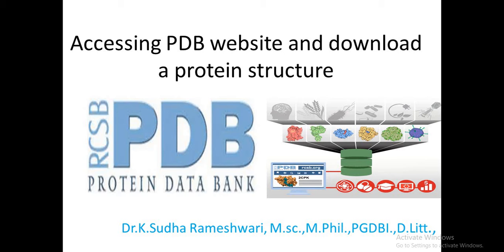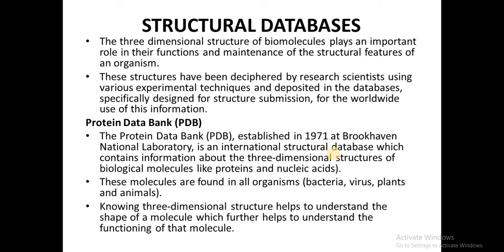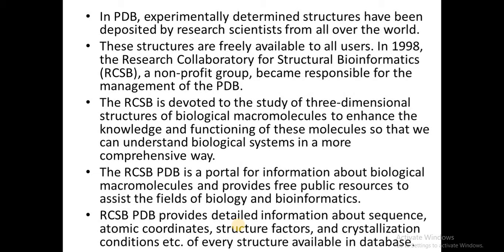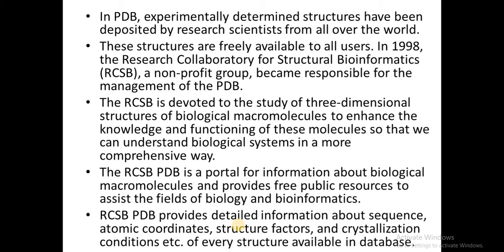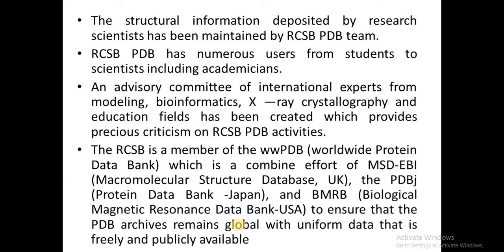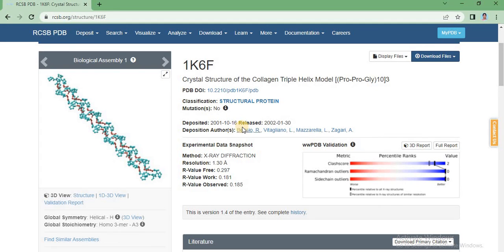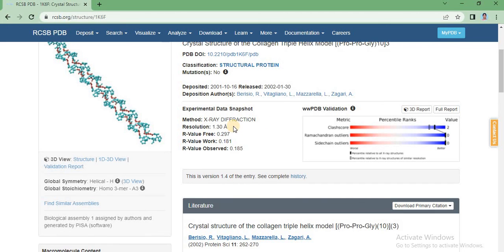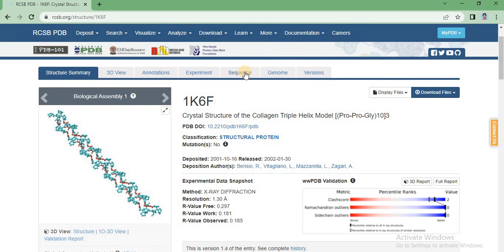Accessing pdb website and download a protein structure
This video deals about how to access pdb website and download the protein structure